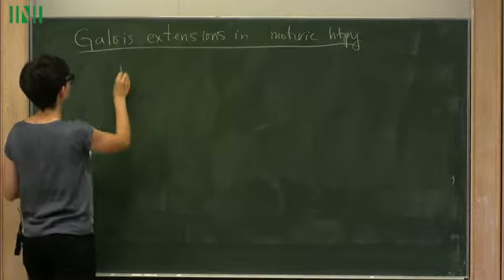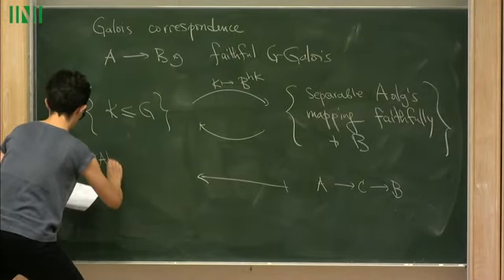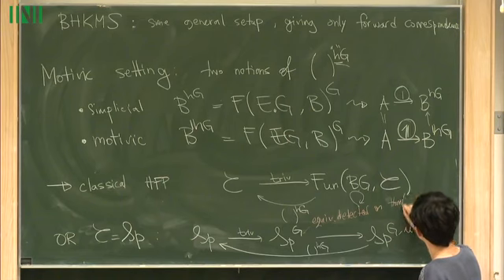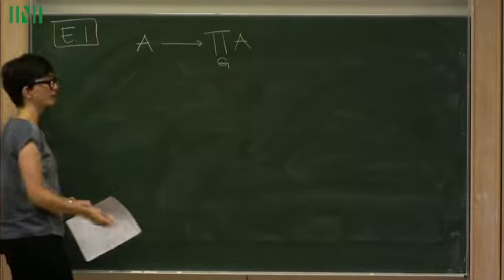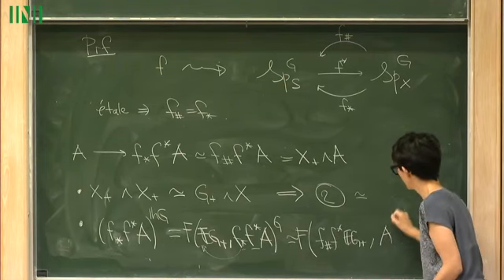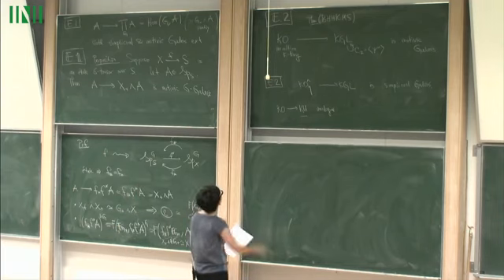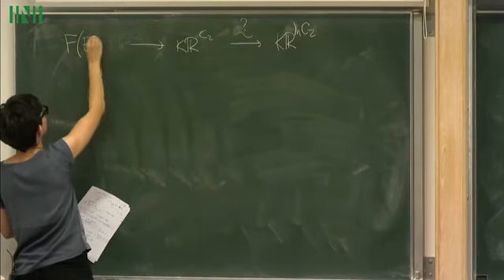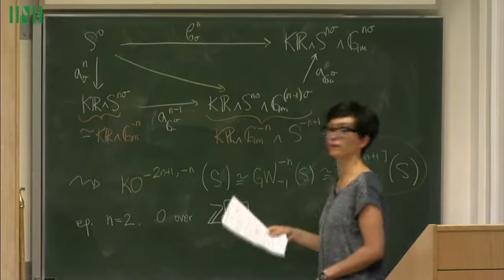HHHW02 | Dr. Vesna Stojanoska | Galois extensions in motivic homotopy theory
Speaker: Dr Vesna Stojanoska (University of Illinois at Urbana-Champaign)
Date: 14th Aug 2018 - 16:00 to 17:00
Venue: INI Seminar Room 1
Title: Galois extensions in motivic homotopy theory
Event: (HHHW02) Equivariant and motivic homotopy theory
Abstract: There are two notions of homotopical Galois extensions in the motivic setting; I will discuss what we know about each, along with illustrative examples. This is joint work in progress with Beaudry, Heller, Hess, Kedziorek, and Merling.